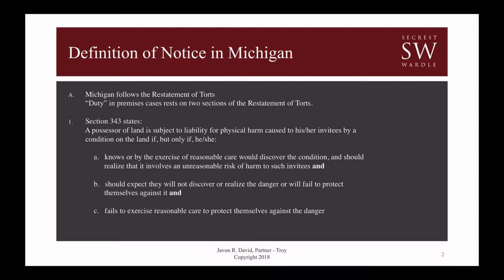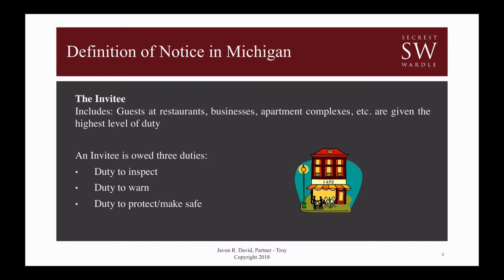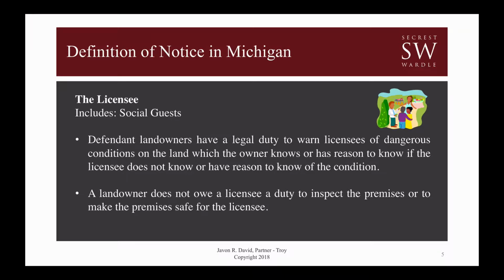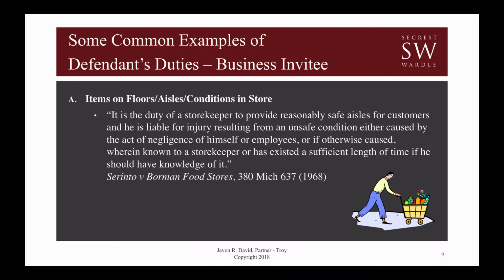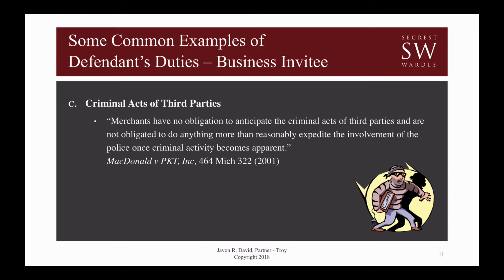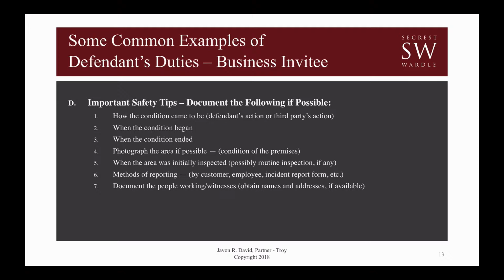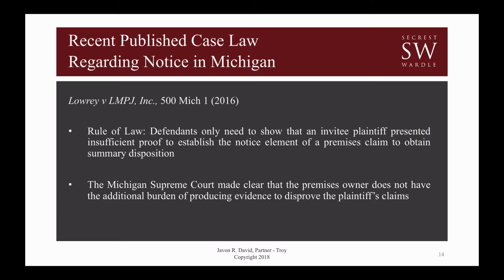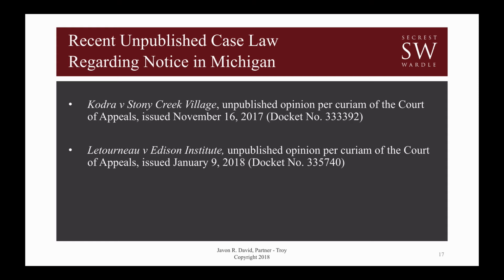2018 Premises Liability Series - Knowing What Was Wrong 6-27-18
Presented by:
Javon R. David, Partner - Troy

Secrest Wardle is a law firm specializing in defense litigation and counsel for insurance, municipal, and commercial clients headquartered in Troy, Michigan, with additional offices in Grand Rapids and Lansing. email  or call .